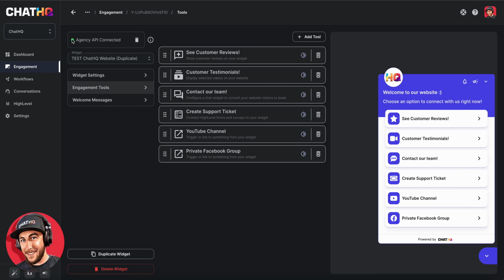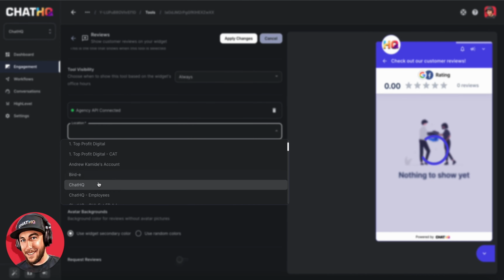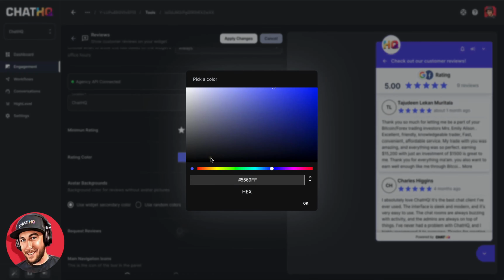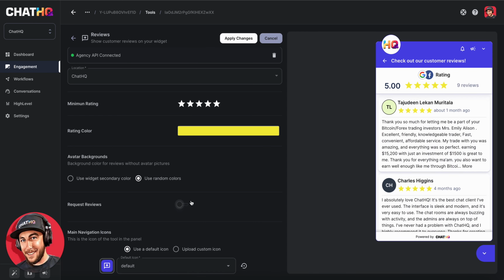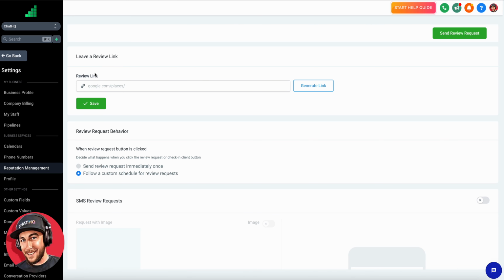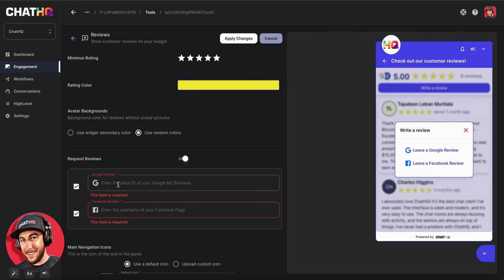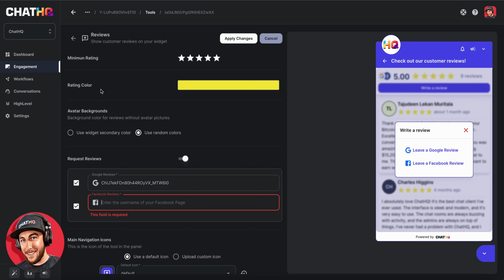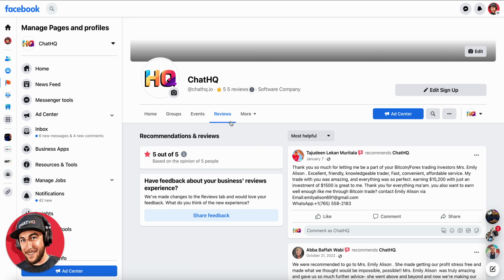How to use ChatHQ's Engagement Widget™ to easily show and collect customer reviews!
Introducing the ChatHQ Engagement Widget Reviews tool!

This powerful little tool makes it easy to show customer reviews and collect new ones on any page within your website or sales funnels!

Watch this quick video to see how it works, then head over to our website to try it for yourself!

ChatHQ's Widget is the best way to increase your online sales by showing off your positive customer reviews. With just a few clicks, you can start collecting new reviews and boosting your business today!